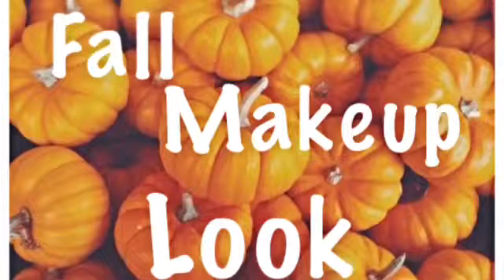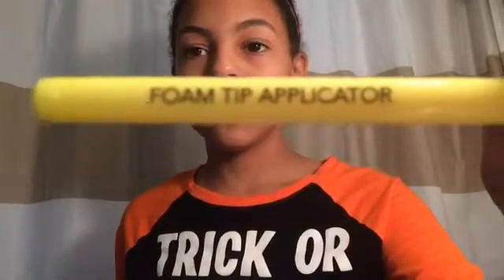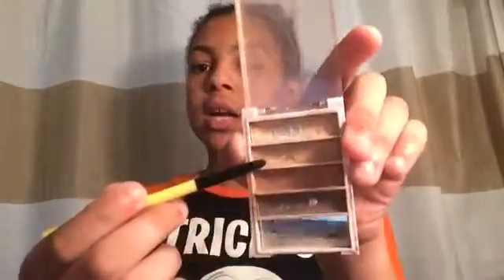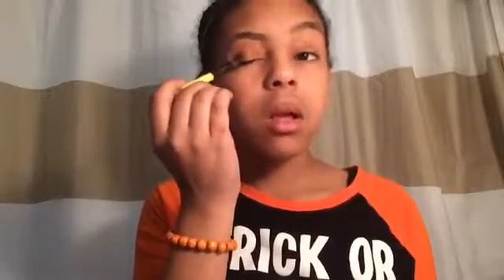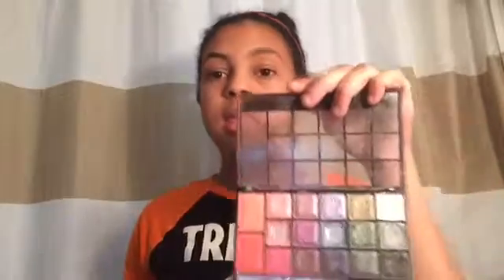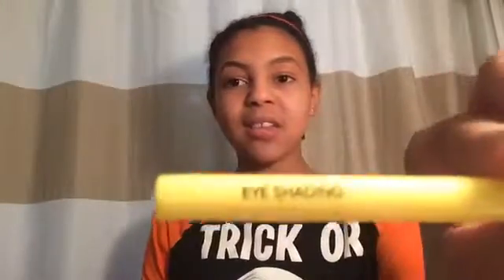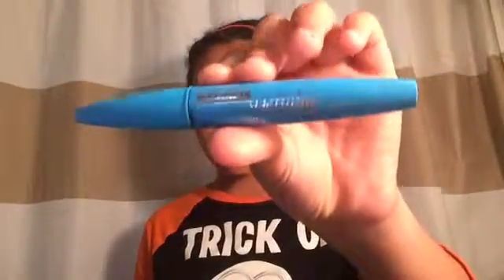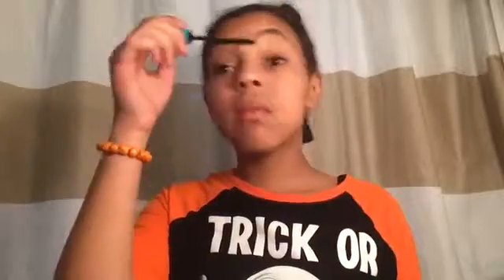Fall makeup Look